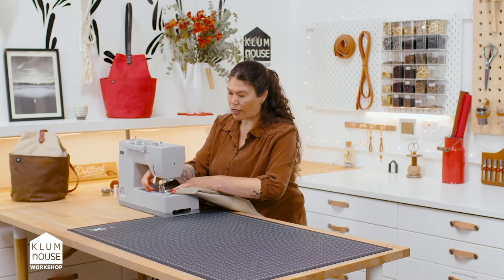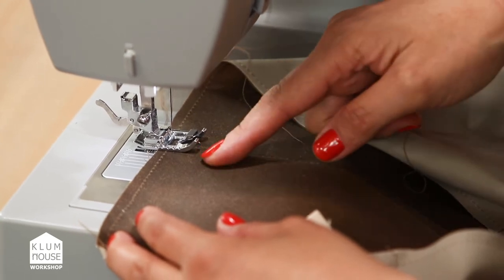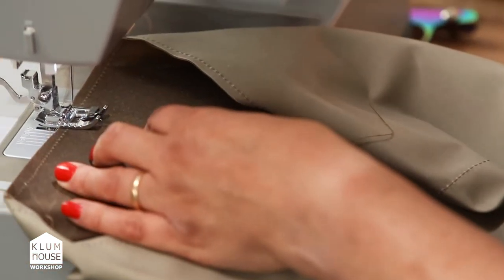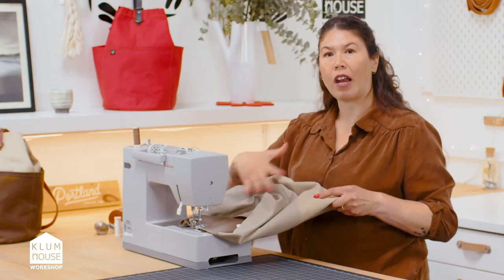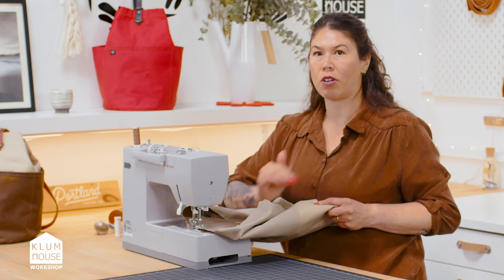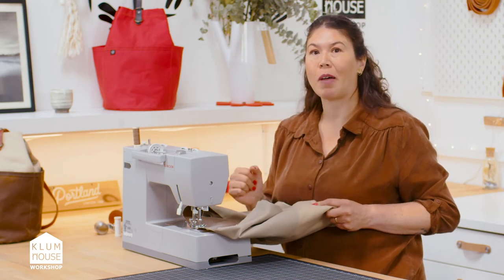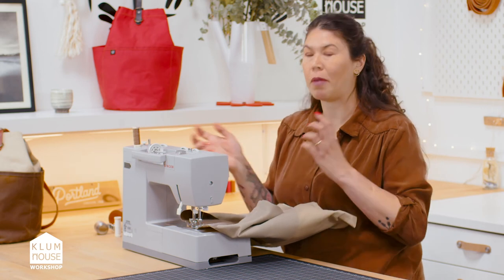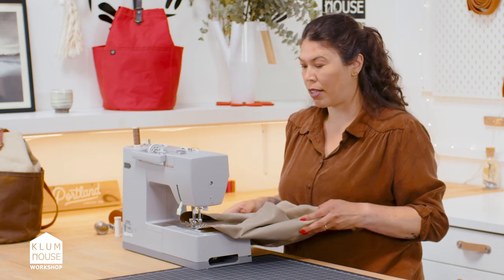Naito Bucket Bag Online Class - Sample Lesson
Here's a little peek at what you'll learn from Klum House founder Ellie Lum in the Naito Bucket Bag online class!

The Naito is a pocket-filled bucket bag that converts from tote to crossbody sling! It features a cylindrical body with a sturdy, sit-flat base, 360 degrees of interior and exterior pockets, a magnetic snap rivet, extra-strength tubular rivets, and a clever closure that cinches into elegant pleats with the pull of a strap.